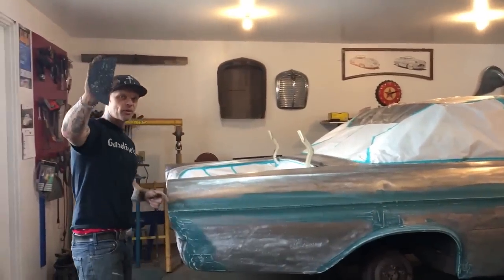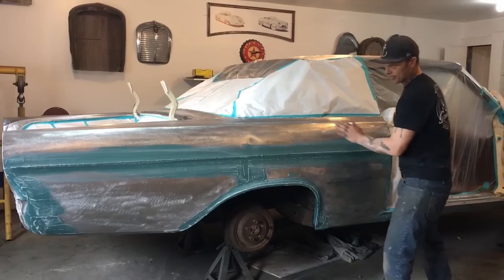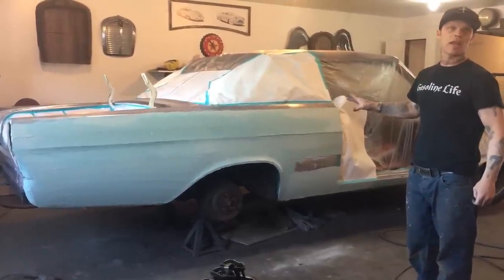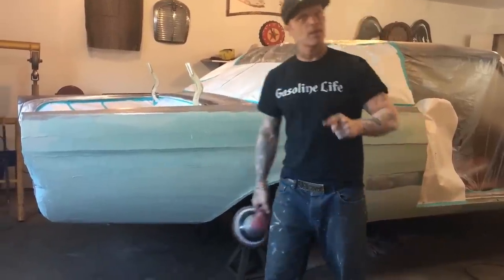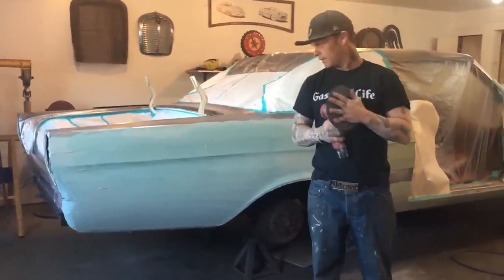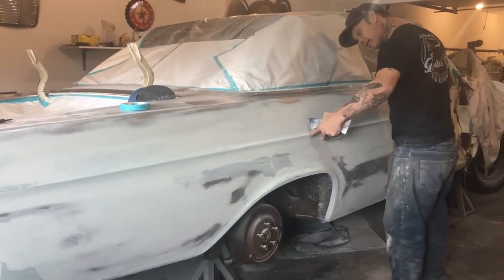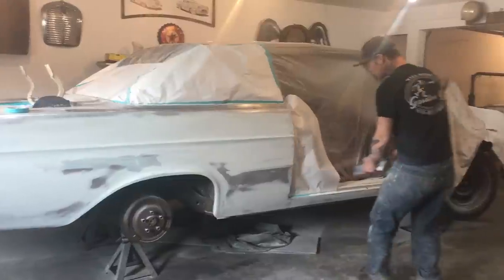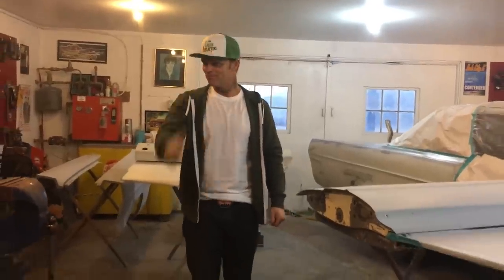How to apply body fill to straighten panels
Chad Hiltz applies body fill to straighten panels on a 1965 Ford Galaxie 500 Convertible